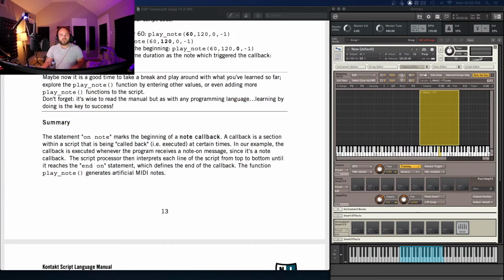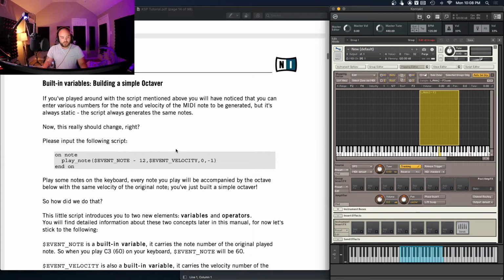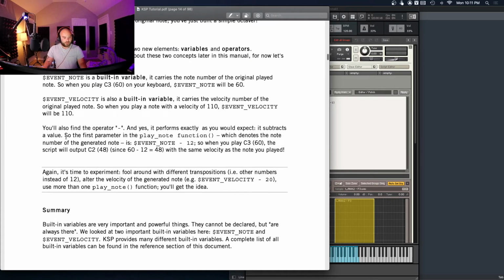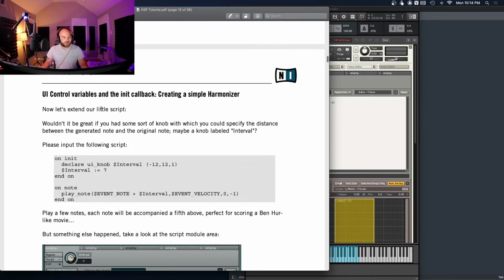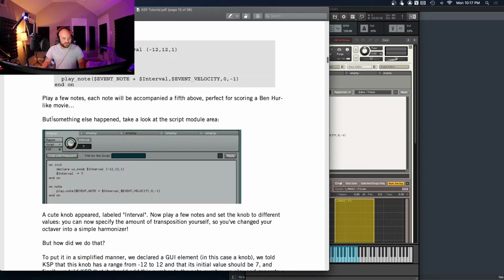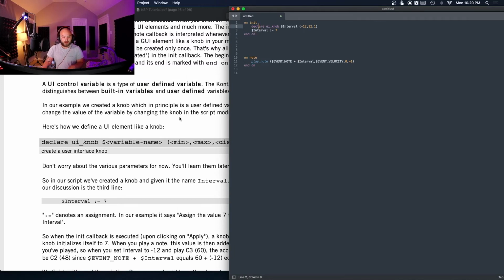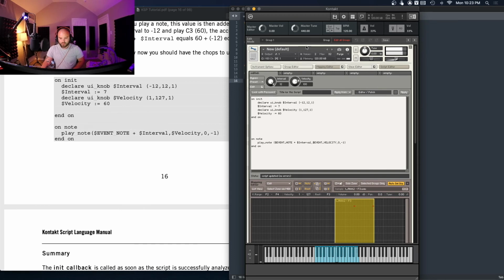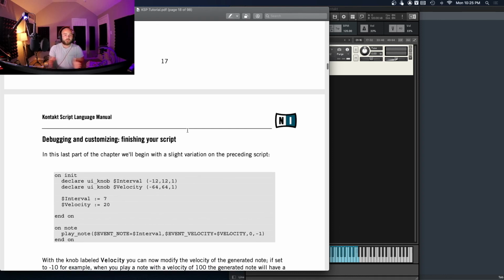Learning The Kontakt Scripting Language: Session 3 - Octaver & Harmonizer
Come along as I dive into KSP: Kontakt Script Processing.

In this session, we build a MIDI octaver function with an "on note" callback followed by our first UI control: a knob that controls note intervals!

KSP in Kontakt is a super powerful way to create intricate functionality within a Kontakt Virtual Instrument. I've recently taken a deep interest in software instrument development, a path similar to sound design, and am very invested in learning to create my own Kontakt instruments.

Be warned, this series will be a lot of me reading directly from the manual and will get quite technical since this is literally code programming, but it's all in the pursuit of musical creativity.